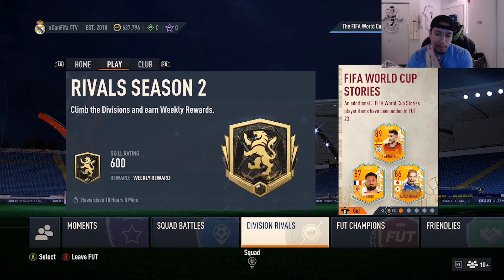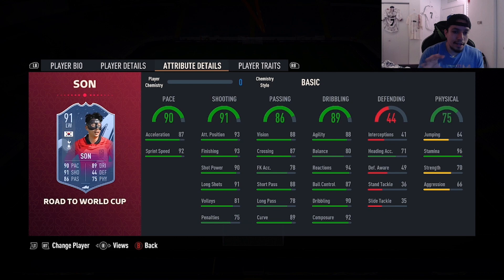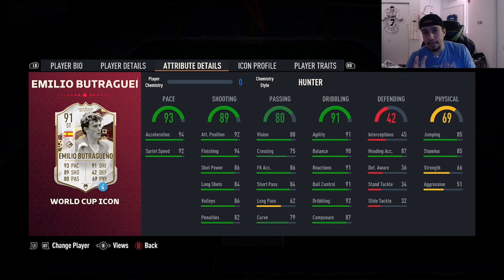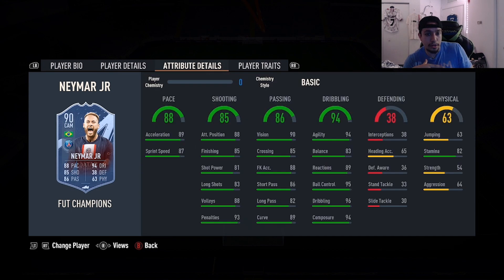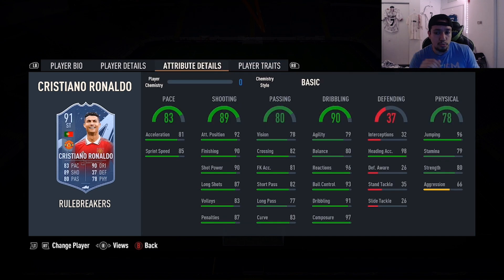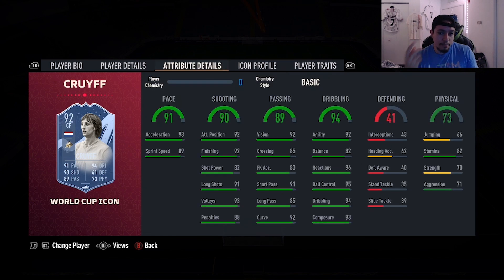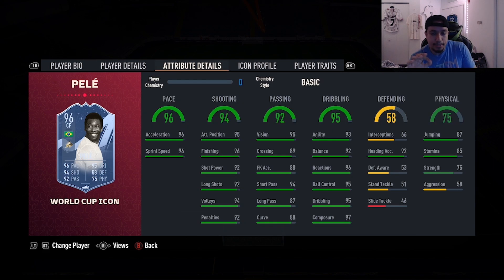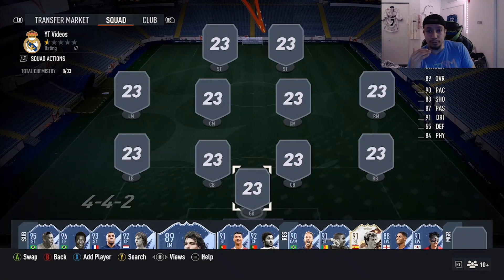(UPDATED)😳TOP 10 BEST STRIKERS IN FIFA 23 ULTIMATE TEAM